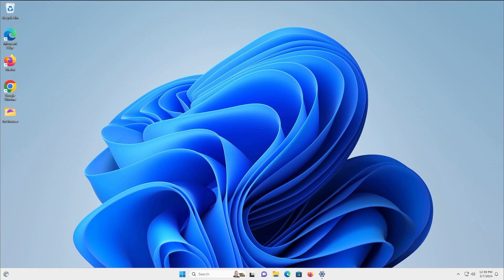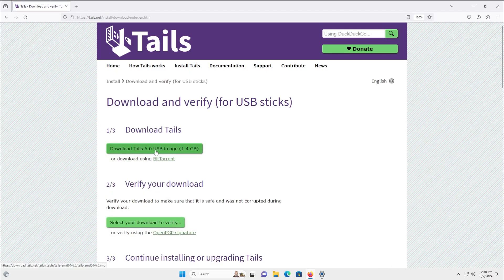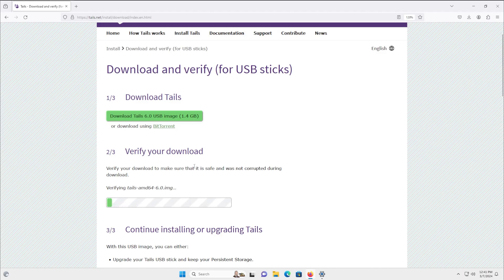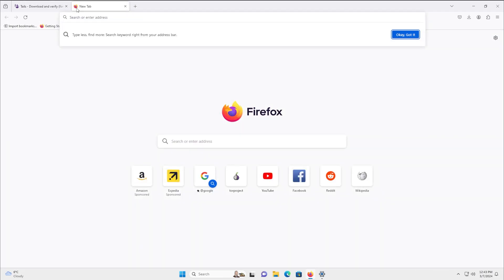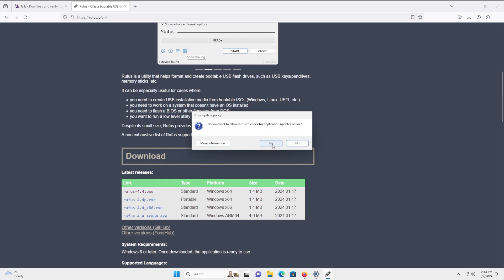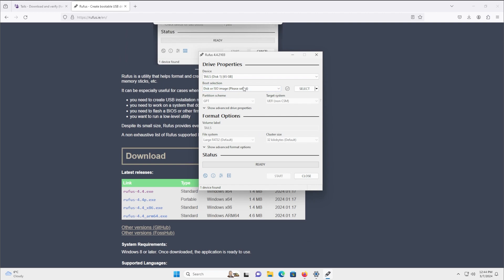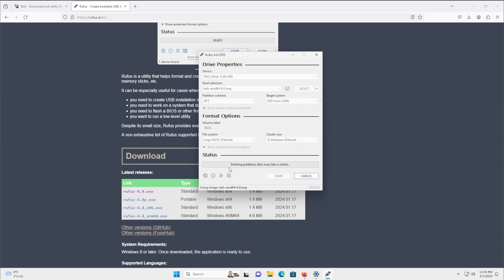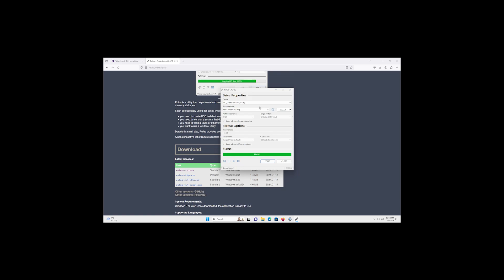(Free Course) Dark Web Foundation - Creating Tails USB from Windows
See the whole playlist 🏫Learn more about the Dark Web, Hacking and Security